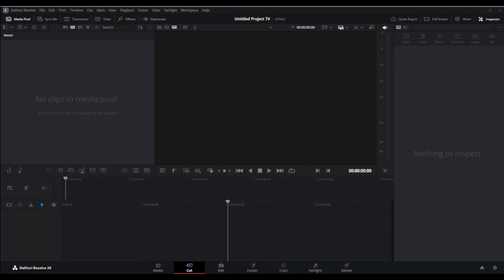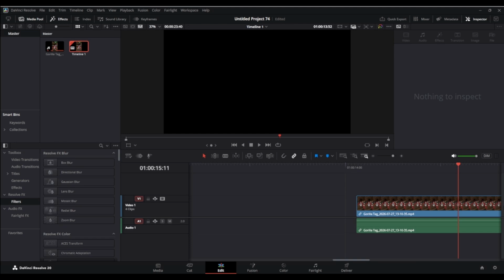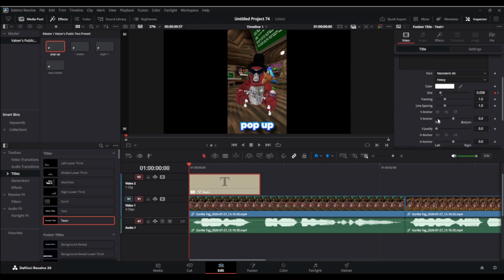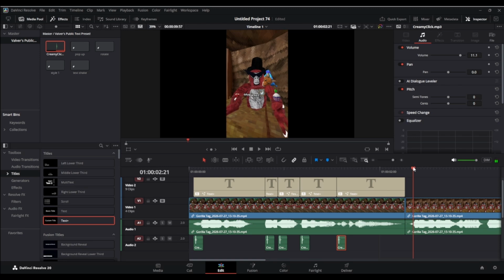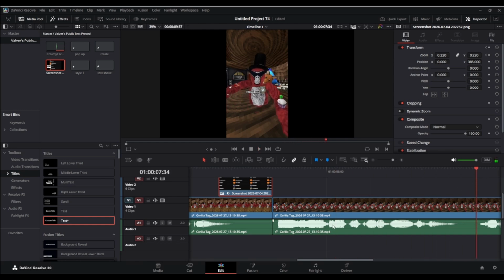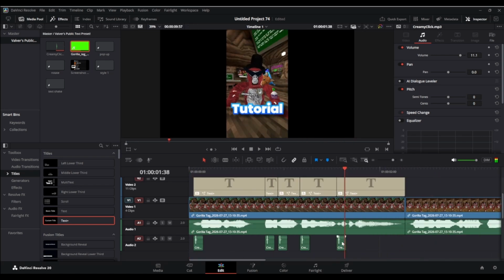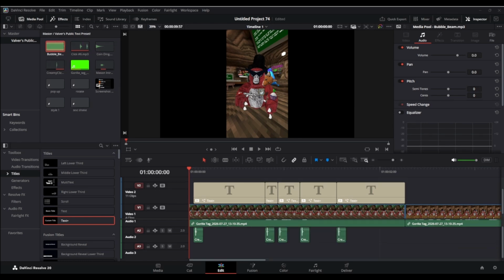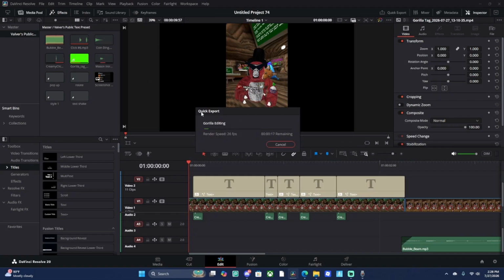Gorilla Tag Editing Tutorial (DaVinci Resolve)